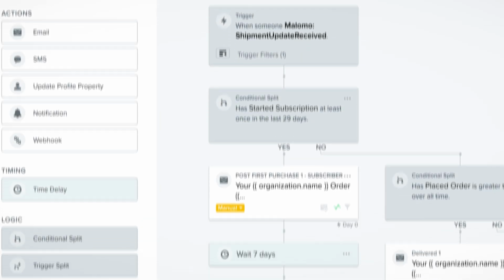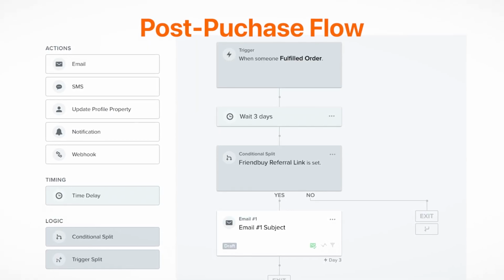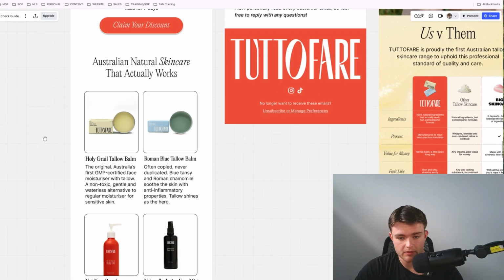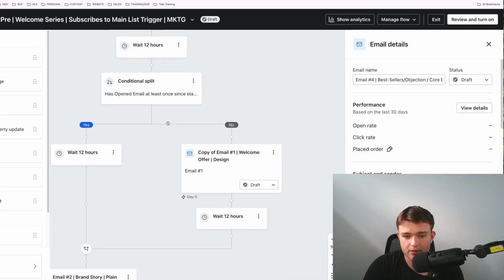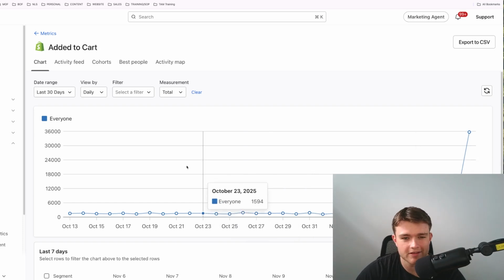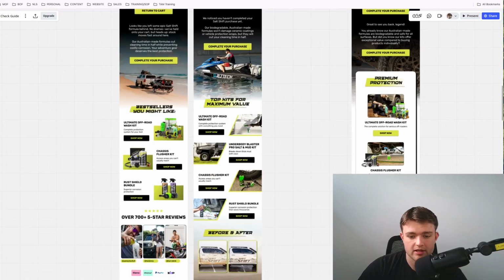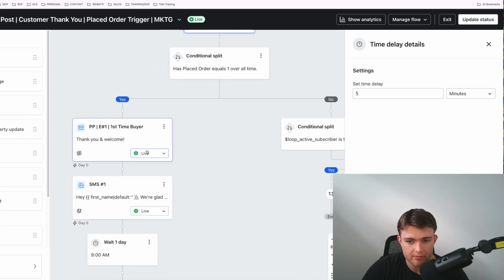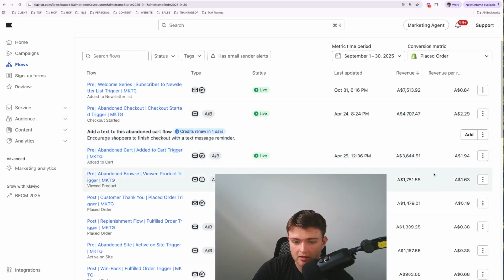The Best Klaviyo Email Marketing Flows for 2026 (Live Setup)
Shopify/Klayvio Email Marketing Flow Guide for 2026

In this video I go over the three most important shopify email marketing flows your brand needs to perfect for 2026

The Welcome Series, The Abandoned Checkout, and the Post Purchase flow

Not only do I go over why these flows are so important for the success of your Ecommerce brand, but I also show you LIVE exactly how they should be structured and setup

Open up Klayvio on a separate tab as you watch this one

Topics this video covers: Email marketing flows, shopify email marketing flows, klayvio email marketing flows, welcome series, abandoned checkout, post purchase flow, Black Friday Strategy, Black Friday 2025 Strategy, Email Marketing, Eccomerce Email Marketing, Shopify Email Marketing, Shopify Email Marketing, Klayvio, Klayvio email marketing, best email marketing strategy

0:00 Email Flow Problems
1:24 What are Email Marketing Flows?
4:20 The 3 Important Email Marketing Flows
4:49 Welcome Series Live Setup
18:59 Abandoned Cart and Abandoned Checkout Live Setup
29:49 Post Purchase Flow Live Setup
38:31 Free Email Marketing Audit